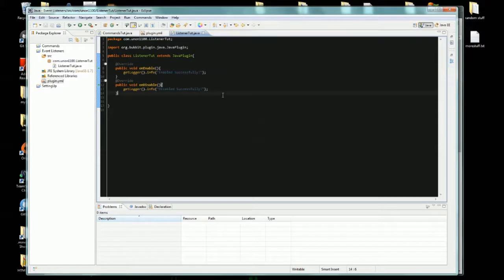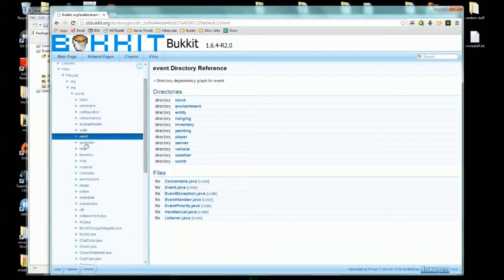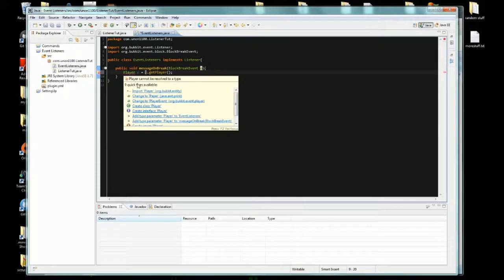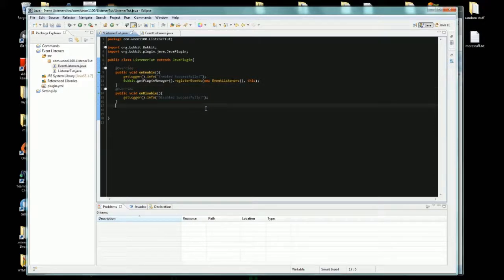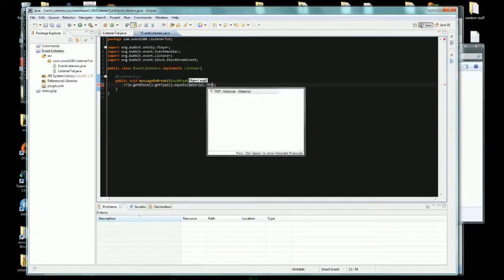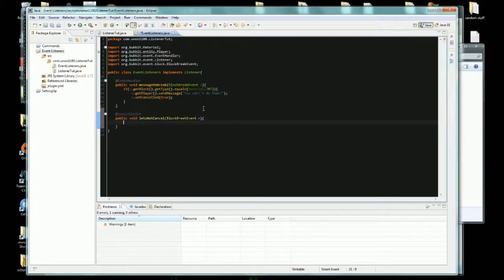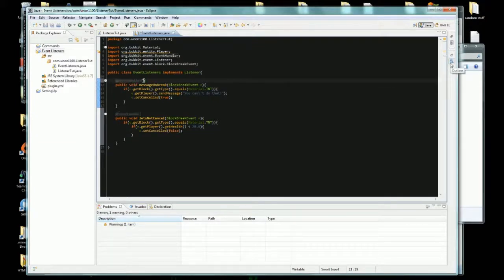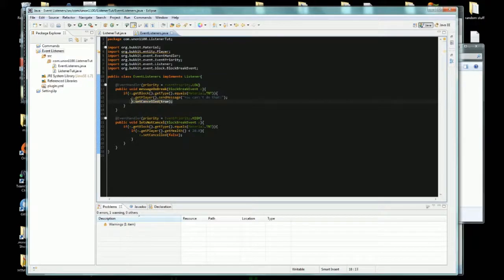Bukkit Plugin Tutorials - Event Listeners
QUESTION OF THE VIDEO: What should I do next?
Feel free to post your answer in the comments!

Thanks to lxDAGGERxl for my intro!